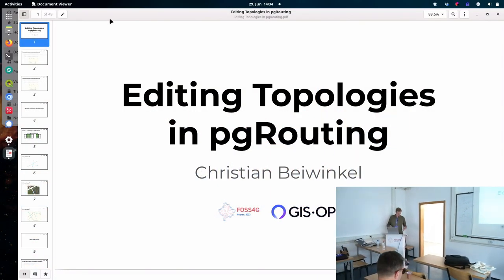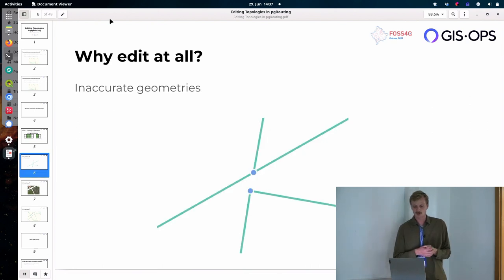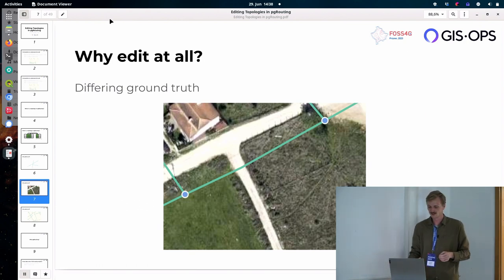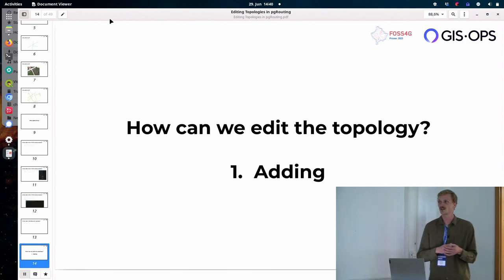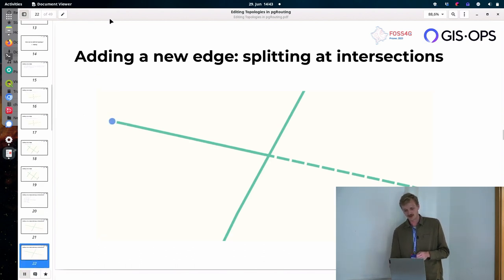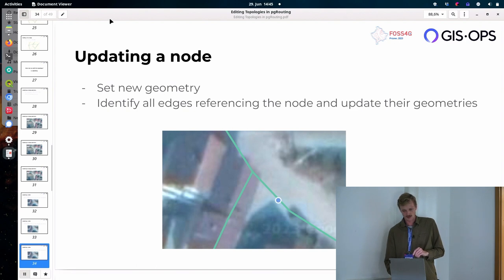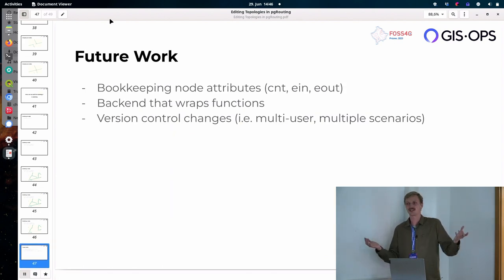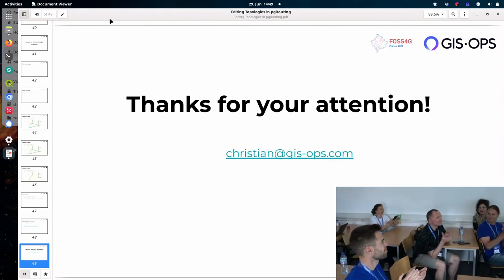2023 | Editable topologies in pgRouting - Christian Beiwinkel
pgRouting, a PostGIS extension containing algorithms and tools for working with graph data, has become a highly flexible member of the FOSS routing engine family. In this talk,  it will demonstrated just how flexible it can be by showing how routable networks (called 'topologies' in pgRouting) can be made editable.

The presenter will take the audience from theoretical conception of editable topologies (how can edits, insertions and deletions be handled in PostGIS?) through its implementation. In the end, a demonstration of a fully editable topology in a web mapping application based on a real world example using OpenStreetMap data will be show cased.